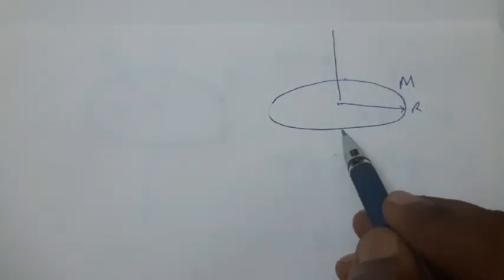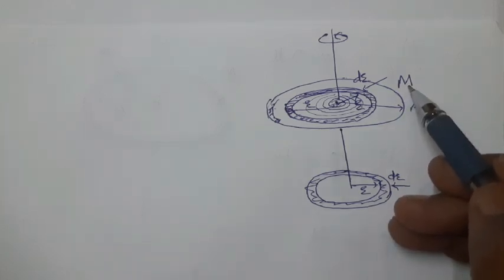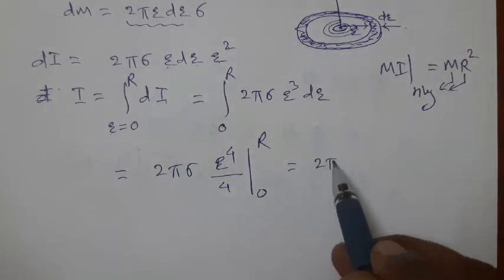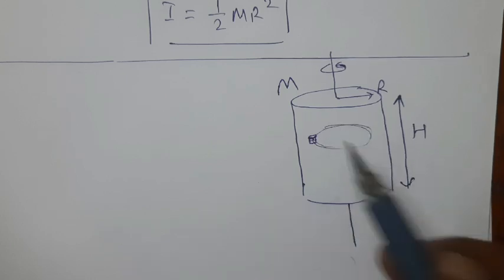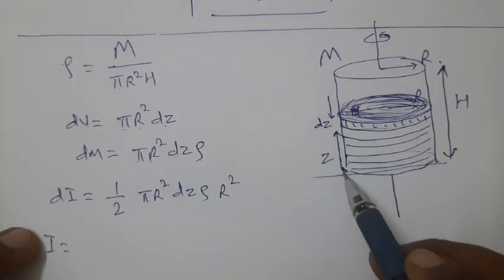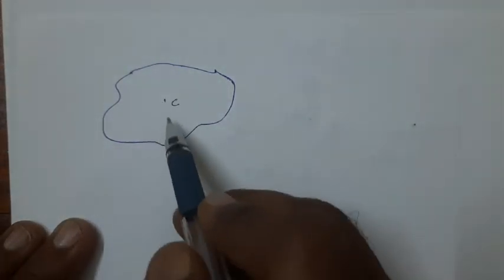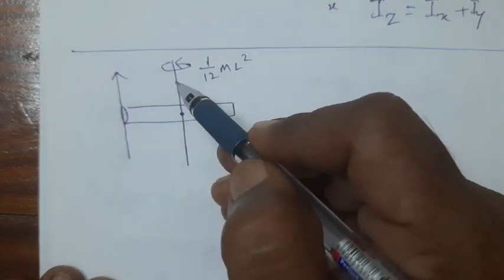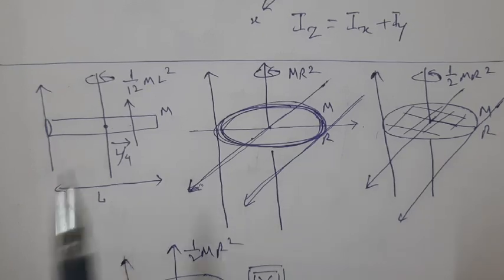Moment of Inertia 3